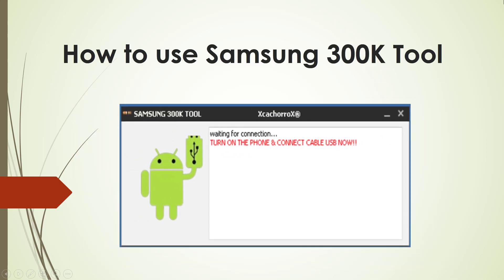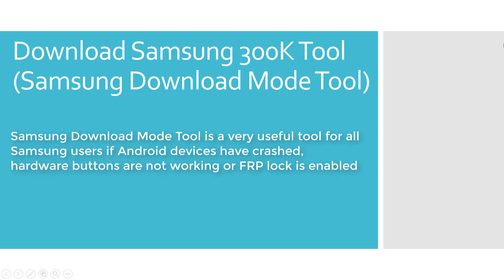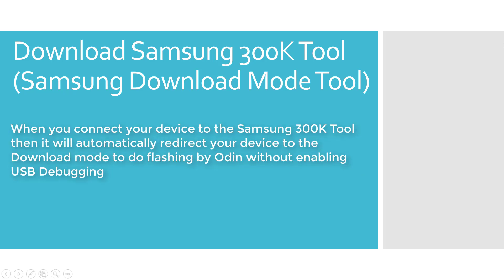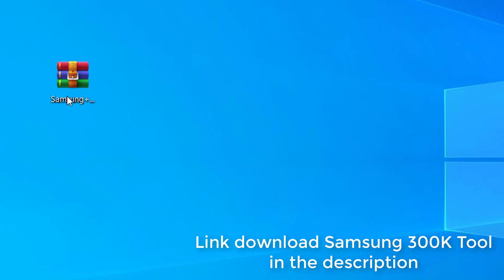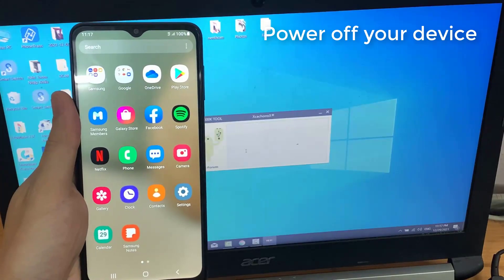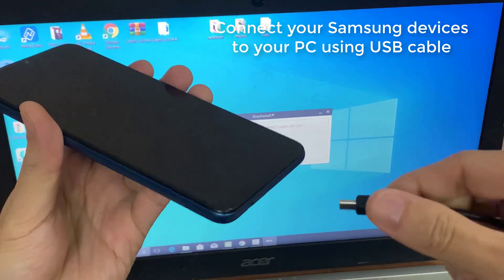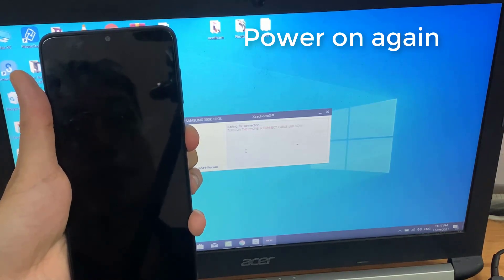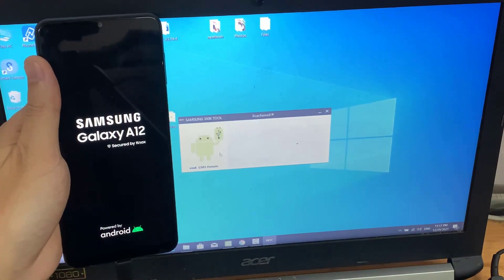Samsung Easy Download Mode Without Using Any Button | Samsung 300K Tool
This video will show you how to use Samsung 300K tool.
1. Make sure first install Samsung USB driver on your PC.
2. Download Samsung 300K Tool.
3. Then extract the file and run the file on your PC.
4. Power off your device.
5. Connect your Samsung devices to your PC using USB cable.
6. Then power on again when you see the Samsung logo on your device.
7. When you see the Samsung logo on your device, press on the resistance icon once to forcefully entry your device to the Download Mode.